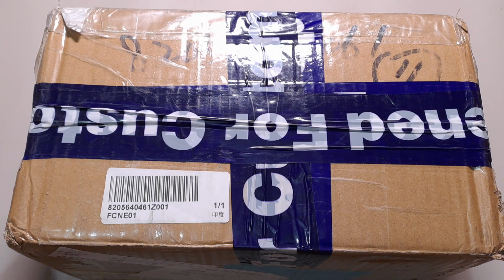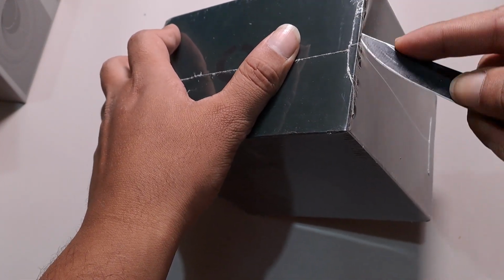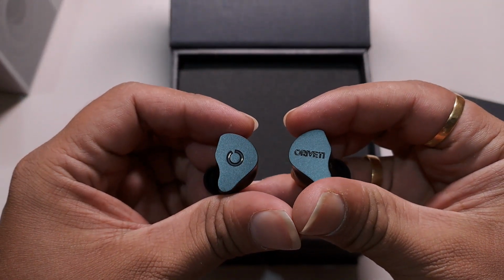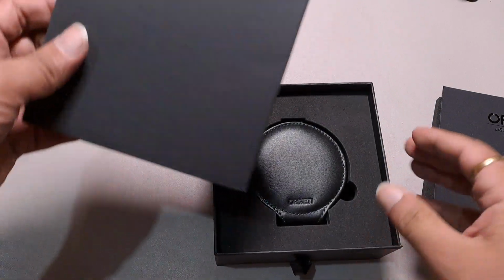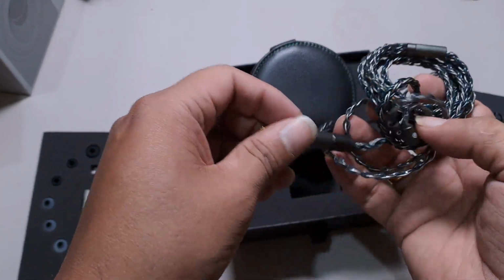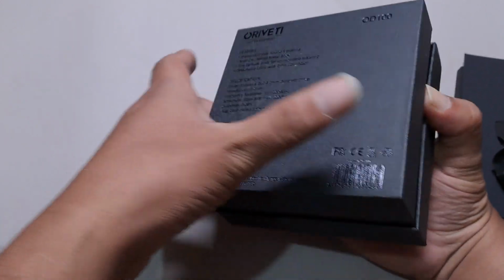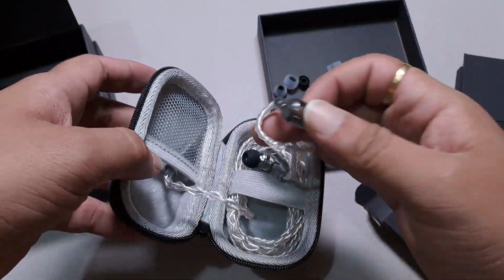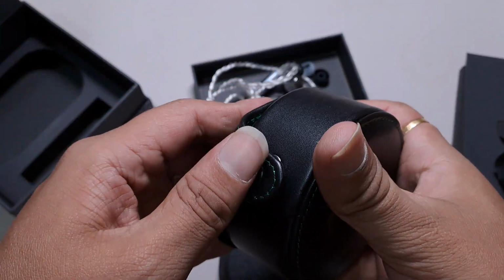Oriveti OD200 and OD100 unboxing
Priced at $69 and $199 these single DD IEMs have some of the best potential in their respective price ranges.